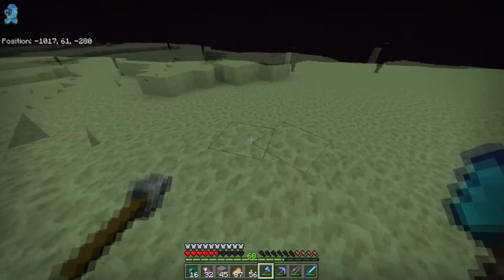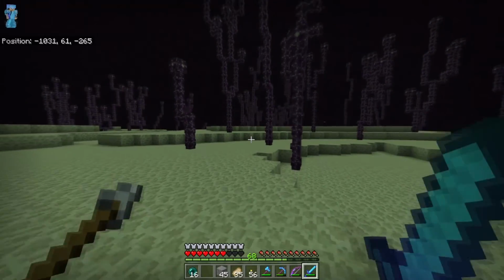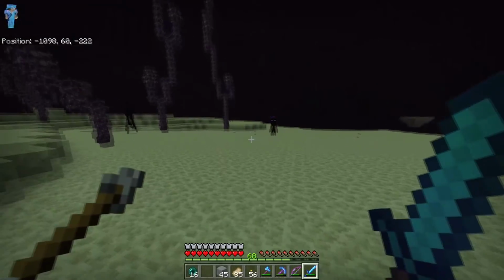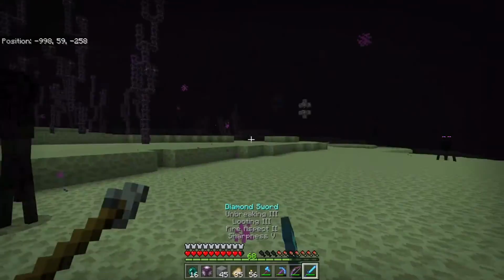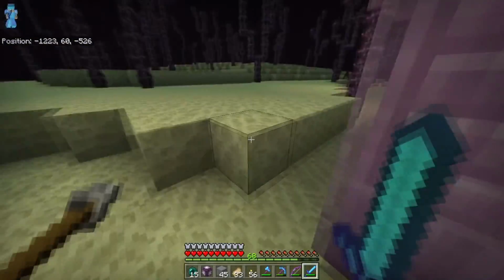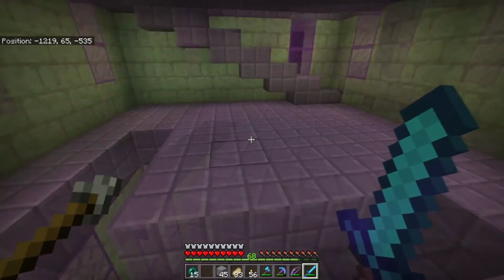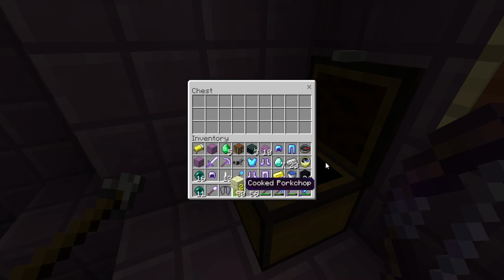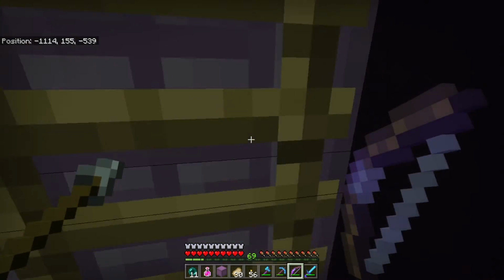SidVival Let's Play - EP. 31 : The End Is Mine! [MCPE/W10/XB1]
In This Episode: We Conquered The End... And Got A Toy To Play With - Elytra!

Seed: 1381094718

THANKYOU!